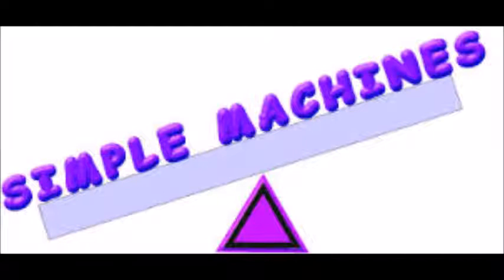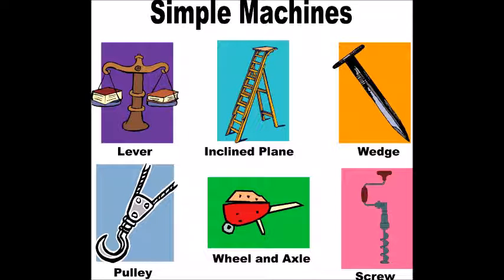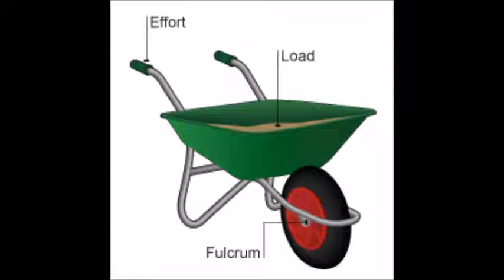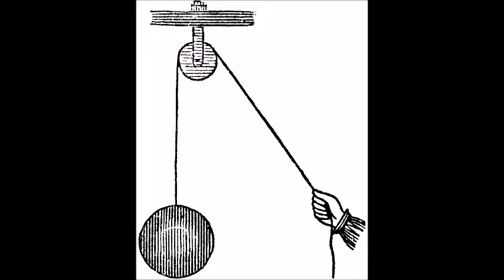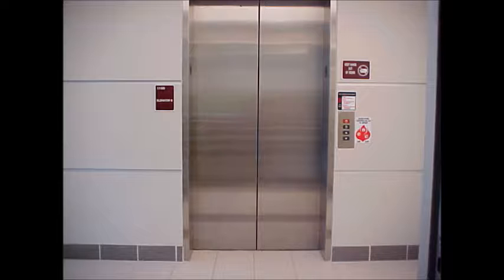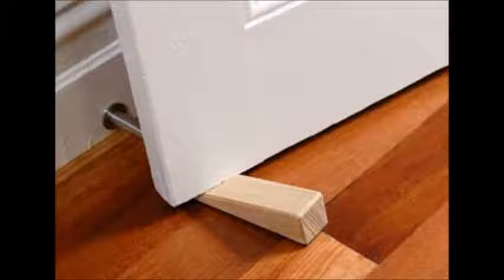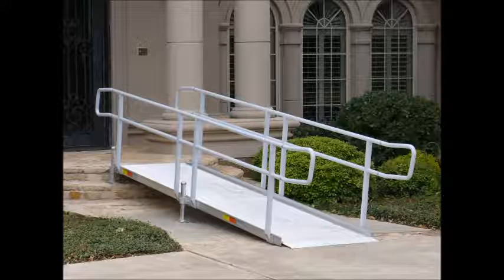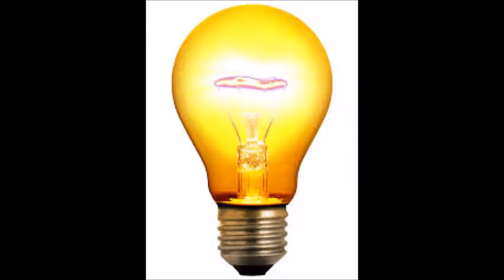Simple Machines Minicast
This short video is about simple machines, how they work, and what they look like.